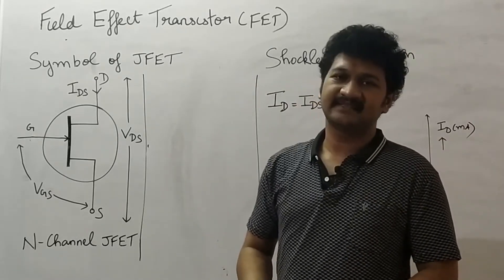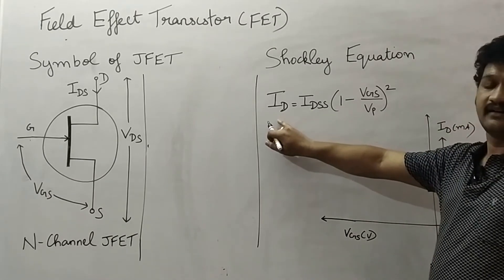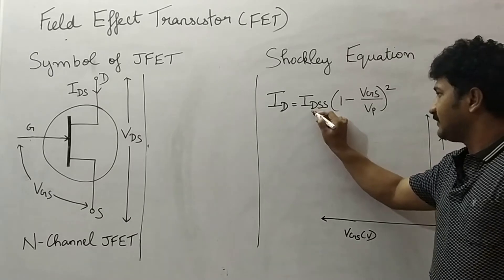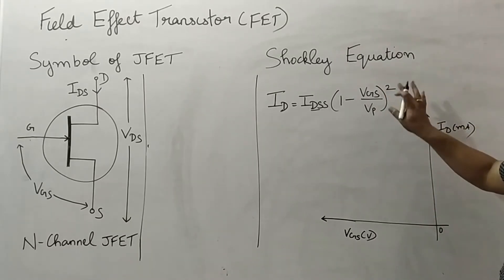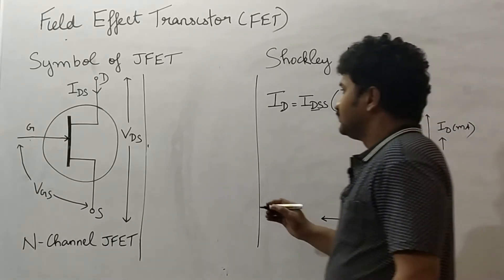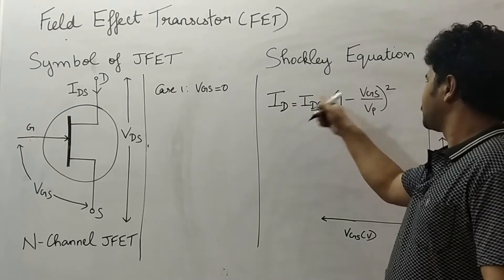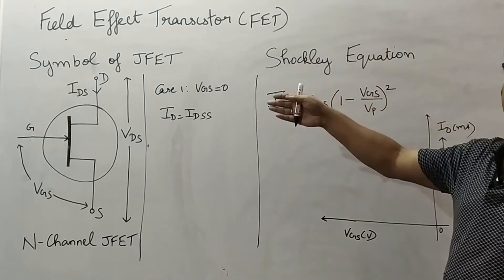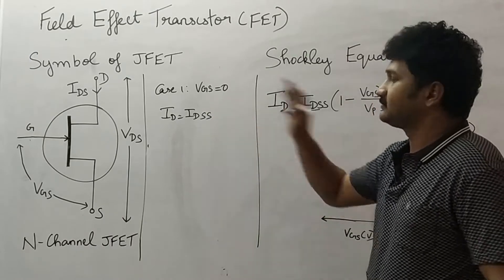Shockley equation of JFET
In this video, I have performed a graphical analysis of transfer characteristics using shockley equation.